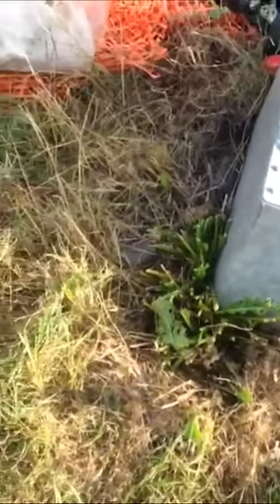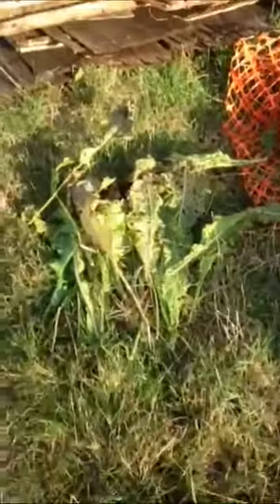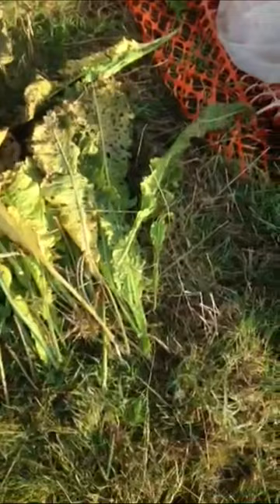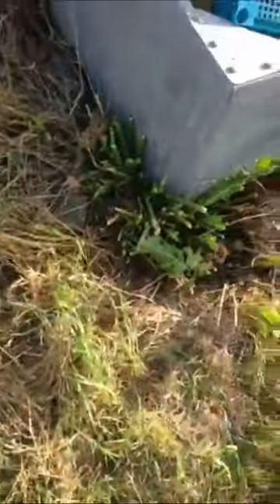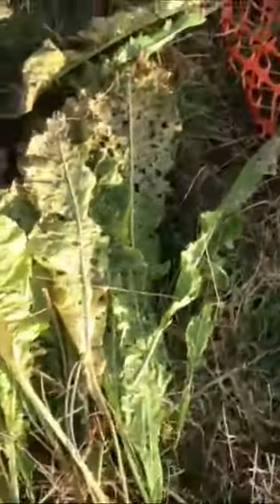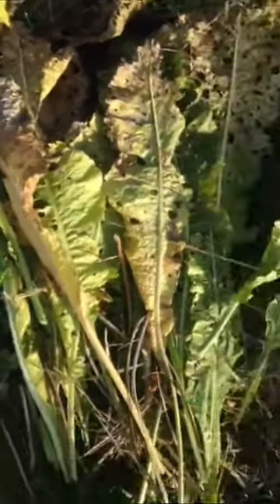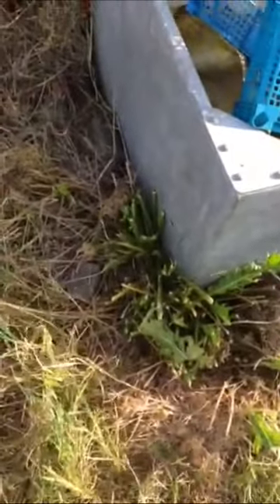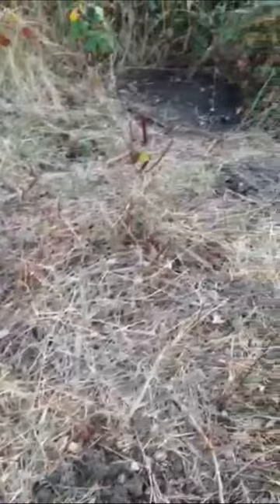Allotment Projects | VLOG | Episode 19